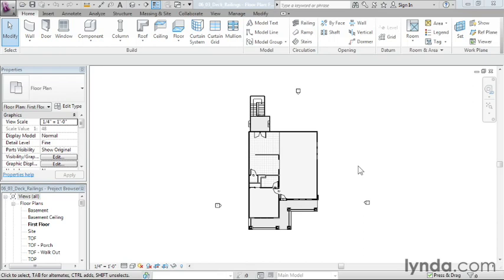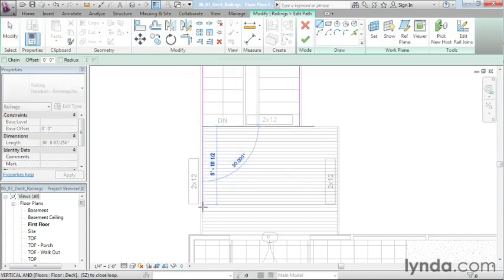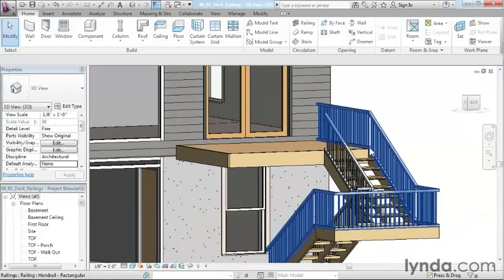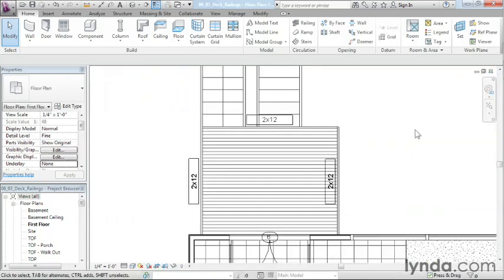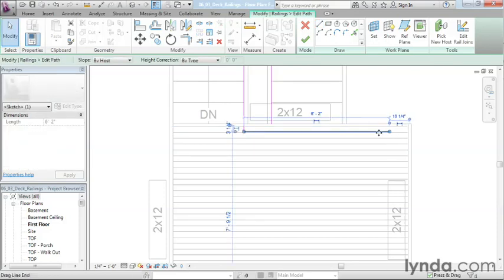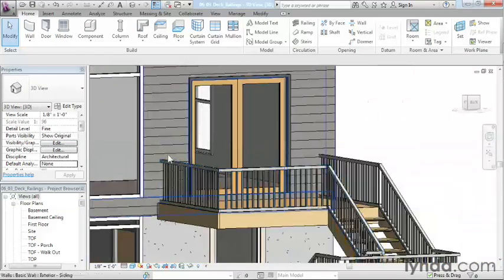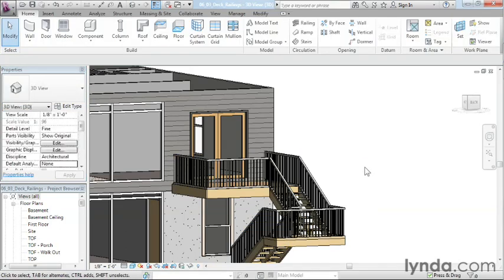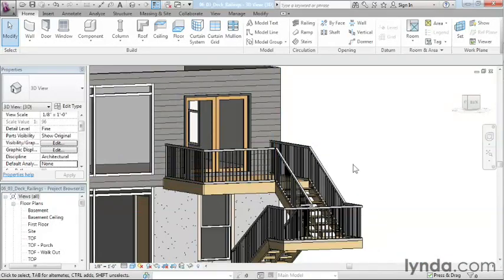06 03 Creating deck railings